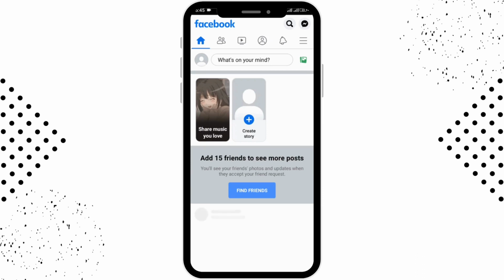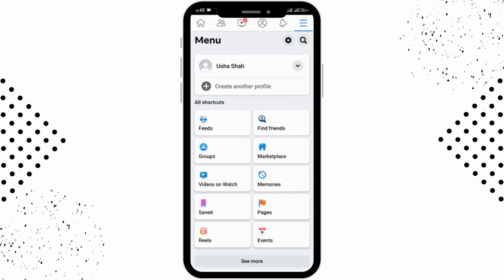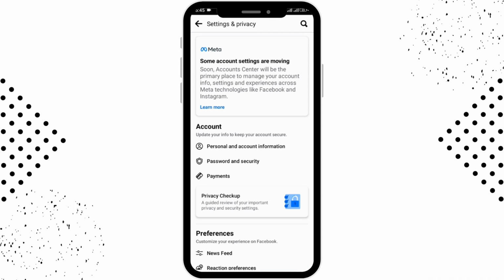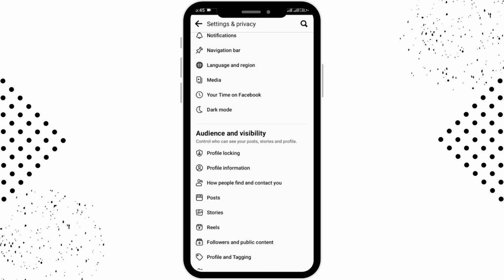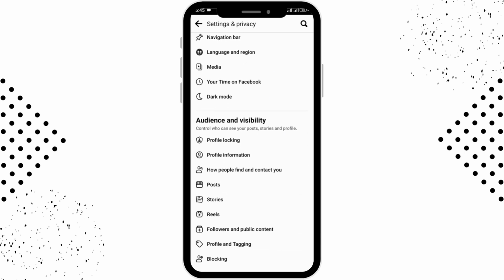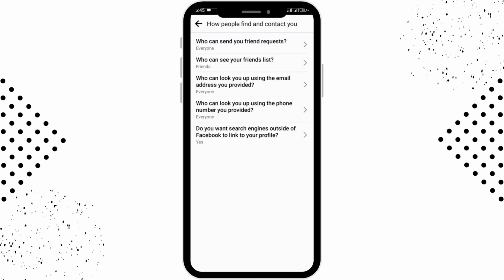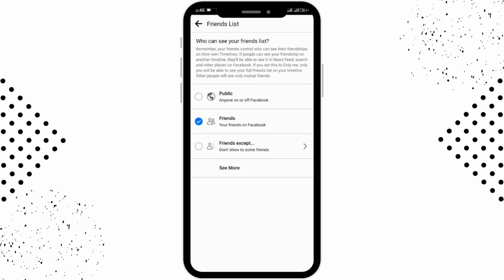How to Hide Friends on Facebook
Welcome to App Mastery! In this tutorial, we'll guide you through the process of hiding friends on Facebook. If you value your privacy and want to control who can see your friends list, knowing how to hide friends on Facebook is essential. We'll cover the steps for adjusting your privacy settings, concealing your friend list, and customizing visibility options. With our comprehensive guide, you'll be able to protect your privacy and keep your friends list hidden from prying eyes. Learn how to manage your Facebook friend privacy like a pro with App Mastery!

Timestamps:
00:12 - Introduction to Hiding Friends on Facebook
00:35 - Adjusting Privacy Settings for Friends List
01:00 - Concealing Your Friend List on Facebook